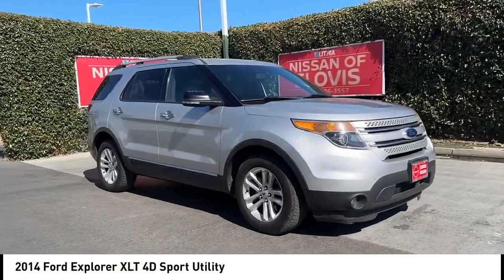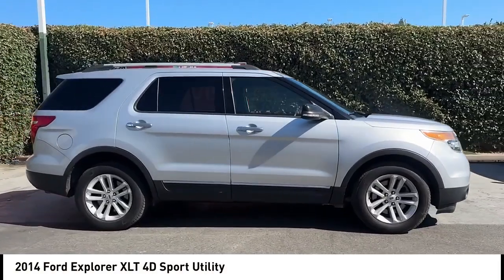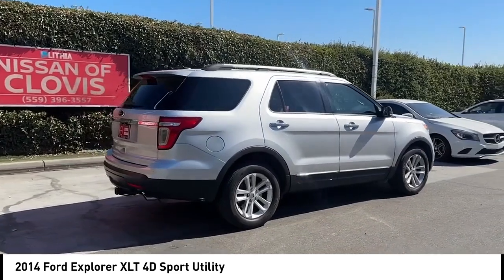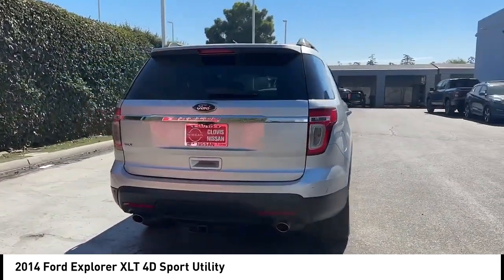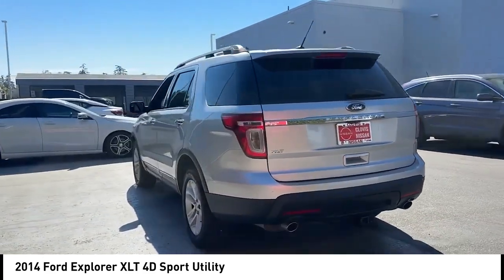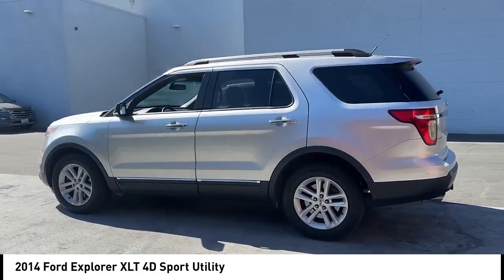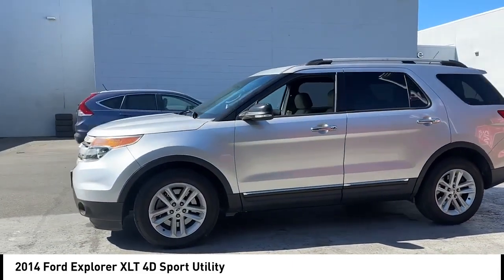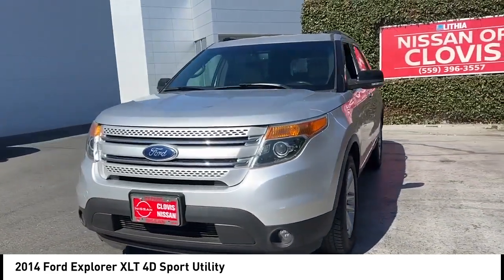2014 Ford Explorer Ingot Silver Metallic Medium Light Stone w/Cloth Bucket Seats madera Visalia Fre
2014 Ford Explorer XLT 4D Sport Utility - Stock#: EGA23119PX - VIN#: 1FM5K7D82EGA23119

Check out this 2014 Ford Explorer.   Nissan of Clovis is pleased to present this 2014 Ford Explorer as part of our hand-selected pre-owned lineup.brbrThis Explorer XLT is finished in the Ingot Silver Metallic exterior paint and Medium Light Stone Cloth interior.brbr~ AFFORDABLE !, ~ CERTIFIED BY CARFAX - NO ACCIDENTS !, - MULTI POINT SAFETY AND MECHANICAL INSPECTION PERFORMED BY CERTIFIED TECHNICIAN -, Features a, Comfort Package, Driver Connect Package, Dual Zone Electronic Temperature, Equipment Group 202A, Leather-Trimmed Heated Bucket Seats, Navigation System, Radio: AM/FM Stereo w/Single CD w/Premium Audio, Rear-View Camera, Voice-Activated Navigation System. 3.5L 6-Cylinder SMPI DOHC 6-Speed Automatic with Select-Shift FWDbrbrRecent Arrival! New Price! Odometer is 1734 miles below market average!brbrbr***Why is Nissan of Clovis the Go-To Spot for Fresno, Madera and Visalia Drivers Seeking a New or Used Nissan Vehicle? It could be our varied and accommodating selection of new Nissan models, including the much-loved Nissan Altima, Maxima, Sentra, Murano and Pathfinder. Perhaps its our equally vast range of high-quality, Nissan of Clovis-approved used cars. Visit our dealership at 370 W Herndon Ave Clovis, California and find out for yourself!***brbrAwards:br  * 2014 KBB.com 5-Year Cost to Own Awards   * 2014 KBB.com Brand Image AwardsbrbrReviews:br  * If youre seeking a roomy, versatile and technically advanced SUV thats more comfortable and fuel-efficient than truck-based vehicles like the Chevrolet Tahoe or, well, a 2010 Explorer, Fords latest will fit the bill. Source: KBB.combr  * Upscale cabin; abundant high-tech features; comfortable ride; top crash test scores; fuel-efficient turbocharged four-cylinder engine; strong turbocharged V6. Source: Edmundsbr  * The 2014 Explorer is your familys very own 7-person adventure machine. Explorer inspires with best-in-class hwy fuel economy even the hybrid competition cant beat: 28 mpg with the 2.0L EcoBoost engine. For the performance-driven, the 3.5L EcoBoost V6, standard on the new Explorer Sport, produces best-in-class V6 power and torque. Maximize your traction with the turn of a dial. Increase your confidence with our driver-assist advancements. Go further in a 2014 Explorer. Explorers highly capable Terrain Management System is paired with Intelligent 4WD to give you seamless shift-on-the-fly confidence. When encountering challenging conditions, just turn the dial to match the scene outside. When traffic is detected in your blind spots, BLIS (Blind Spot Information System) with cross traffic alert is designed to alert you with a light in your sideview mirror. In addition, the Adaptive cruise control and collision warning with brake support is designed to help you maintain a preset gap from the vehicle in front of you. Travel in style and luxury with leather-trimmed seating, standard inside Explorer Limited. New this year, second-row heated seats are made available on the Limited, and automatic headlamps have been made standard joining together with other features such as heated steering wheel and 10-way power, heated and cooled front seats to take your comfort to extremes. Standard seating for 7 features environmentally friendly, supportive, soy-based foam in the sea